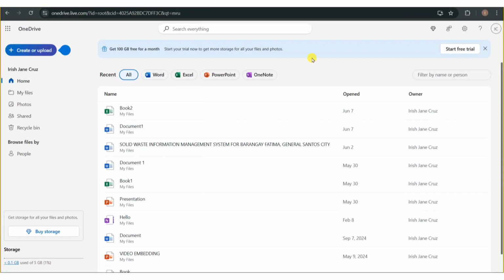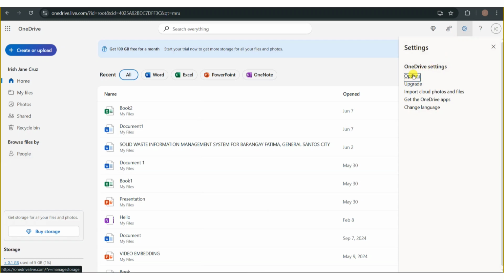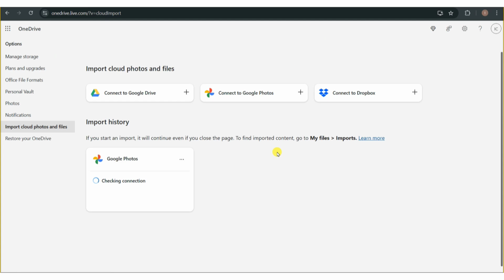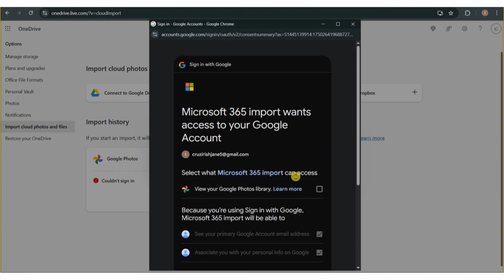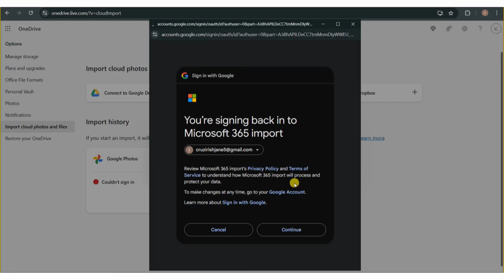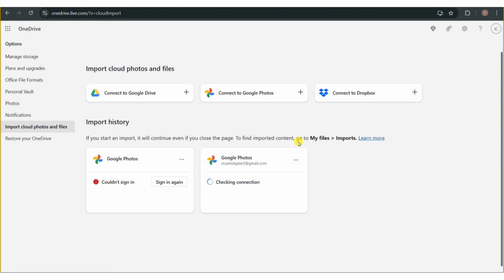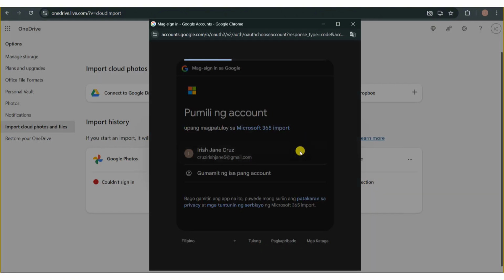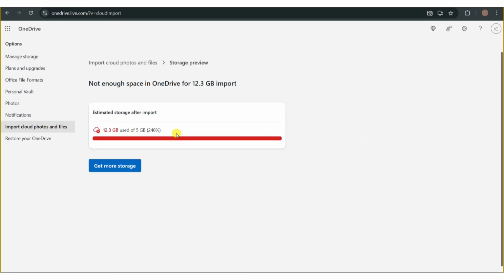How to Export Google Photos & Docs to OneDrive Fast Method 2025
Learn how to quickly export all your Google Photos and Google Docs to OneDrive in 2025! In this step-by-step guide, I’ll show you the fastest and easiest way to transfer your files without losing quality or wasting time. Perfect for backups, switching cloud services, or just keeping your files organized. Watch until the end for extra tips to make the migration smooth and hassle-free.